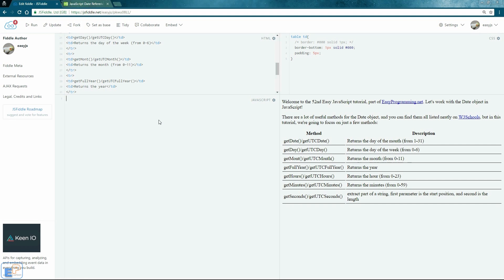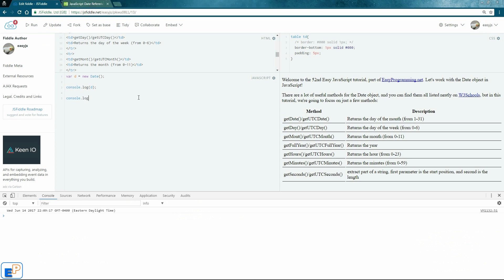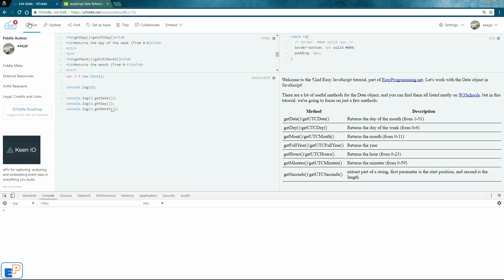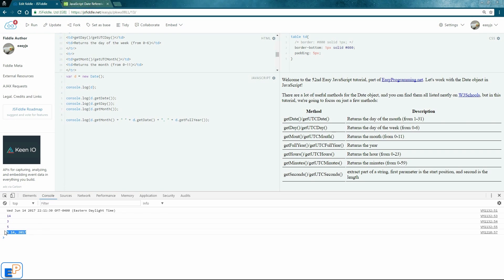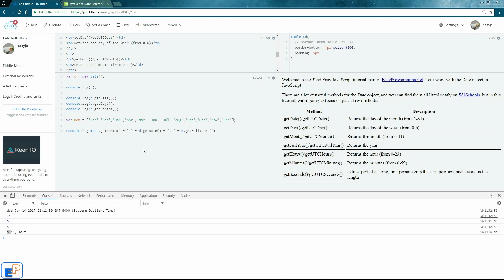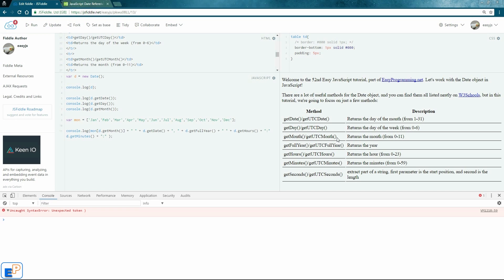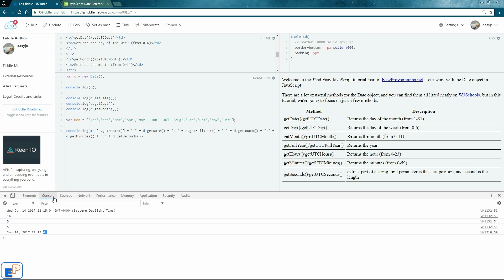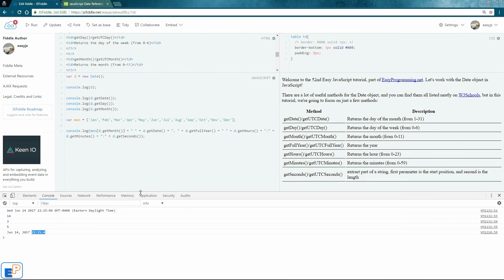Easy JavaScript - How to get a Date (52)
Welcome to the 52nd Easy JavaScript tutorial, part of EasyProgramming.net. Let's work with the Date object in JavaScript. Like the number, string, and array objects, the Date object has many useful methods that you can use. This is just a list of a few of them. Find more at W3Schools.

In this tutorial we're going to learn how to get a date and do a bit of formatting.

I hope you enjoy the video and if you have any questions, please ask in the comments below or on EasyProgramming.net. If you have any requests feel free to let me know.